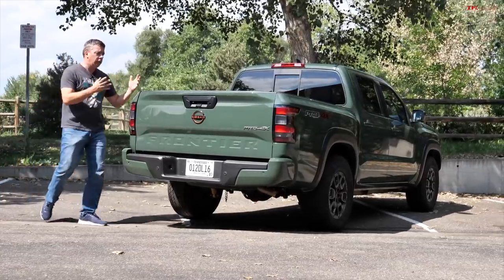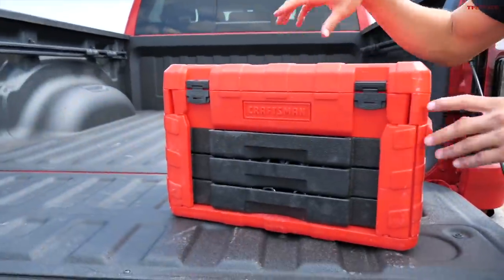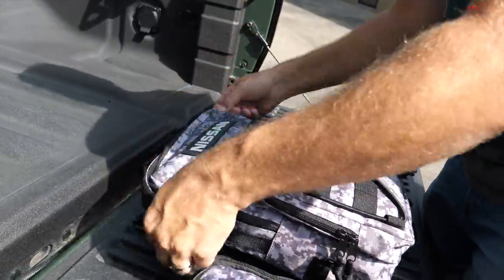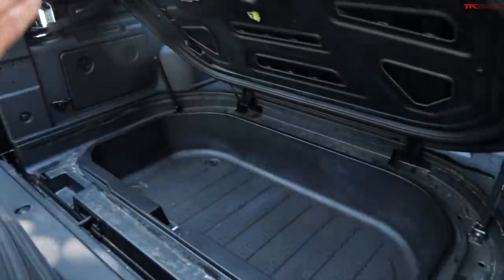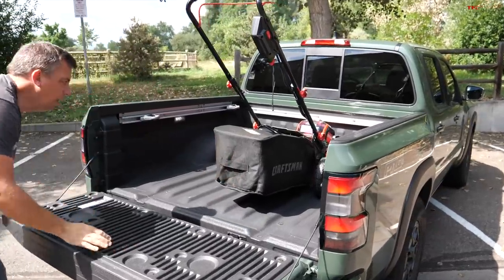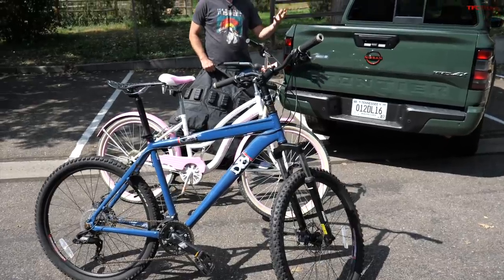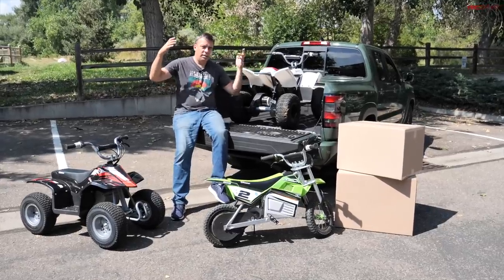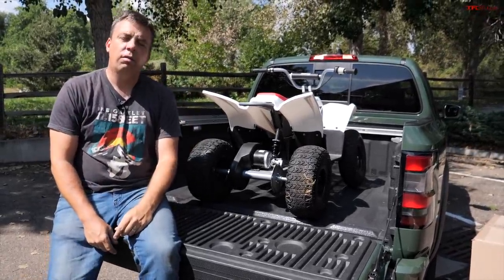New Nissan Frontier vs the Tiny Hyundai Santa Cruz Pickup - See What Fits In the Bed & What DOESN'T!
0:00 Intro
0:28 Test #1
3:10 Emergency Equipment
5:12 Carry-on
7:09 Boxes
8:21 Lawn Mower
9:21 Bicycles
10:50 Quads/Toys
12:37 Ducati Motorcycle
14:16 Payload